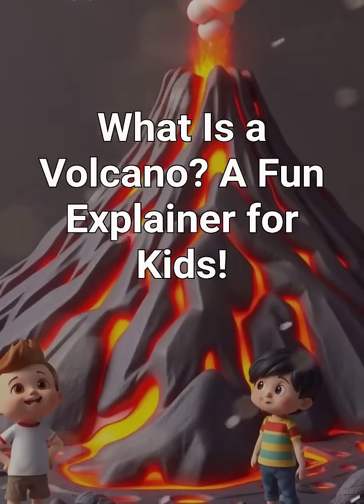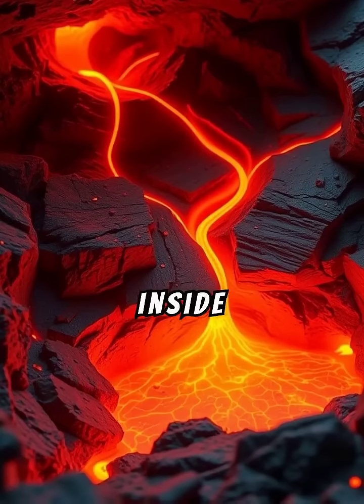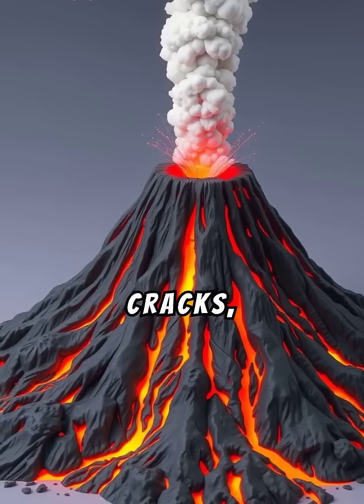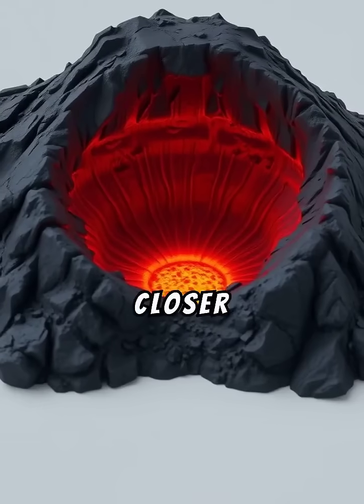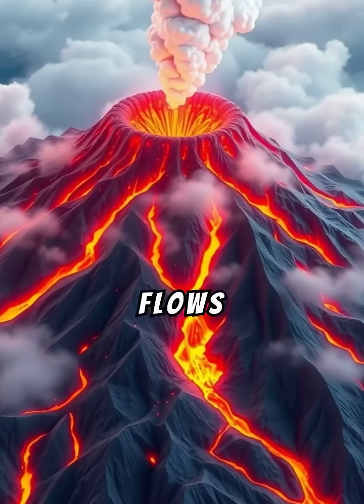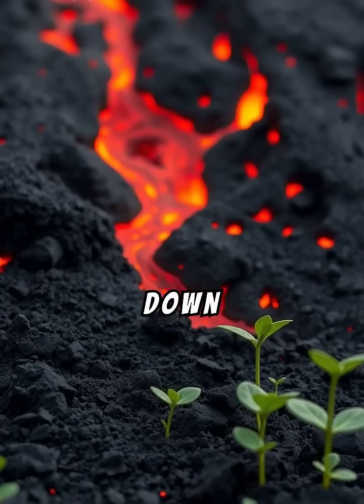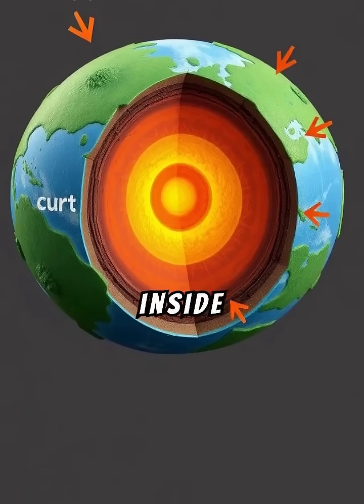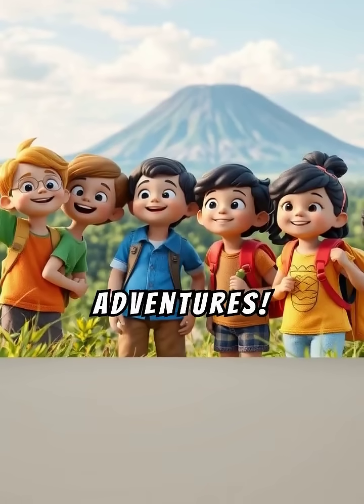what is a volcano?! a fun explainer for kids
🌋 **What Are Volcanoes? Unveiling Nature's Fiery Giants!** 🌋

Ever wondered how amazing natural phenomena like volcanoes form? In this captivating video, we dive into the dazzling world of volcanoes and explore their fiery behavior! Discover the intriguing journey of **magma** as it rises from beneath the Earth's crust, transforming into **lava** when expelled during eruptions. 🔥 Learn about different types of volcanoes, landmark eruptions, and their impact on habitats and communities. Whether you're a science enthusiast or just love nature's power, this video is a must-watch! Volcanoes Lava Magma 🌍